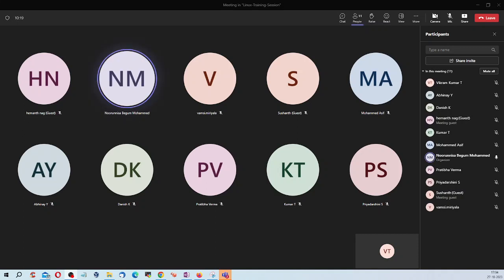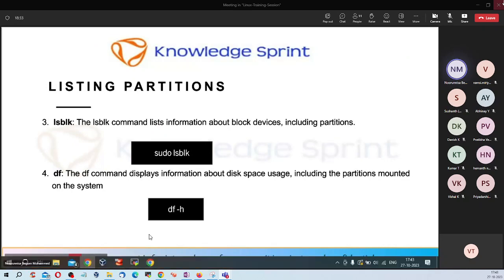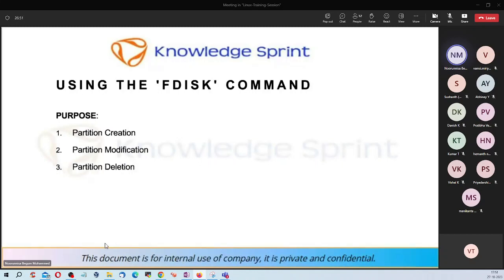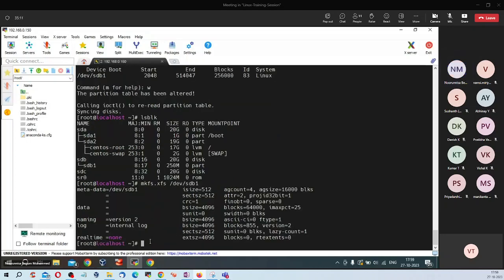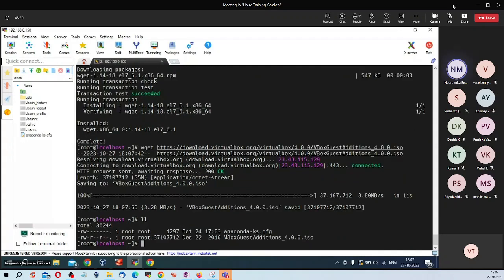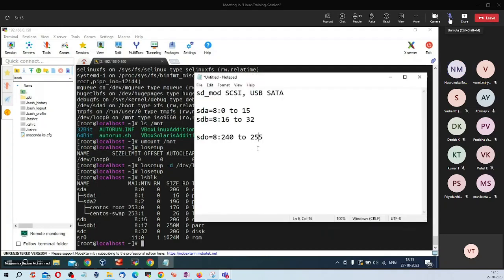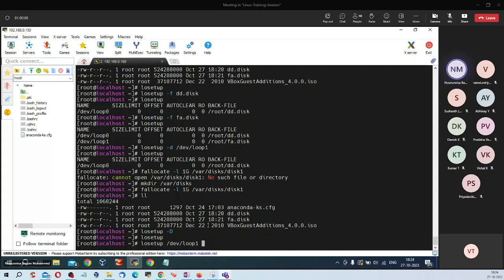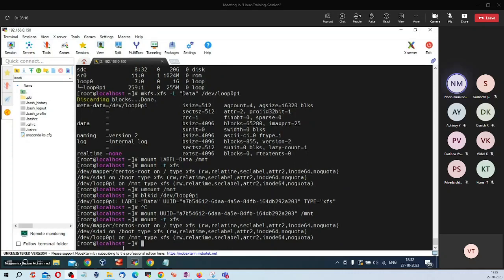Real Time | Linux | Partitions | Mount | Fdisk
This Video Contains Linux which was captured during Internship Program.

* Partitions
* Mount
* Fdisk
* Parted
* other disk related knowledge